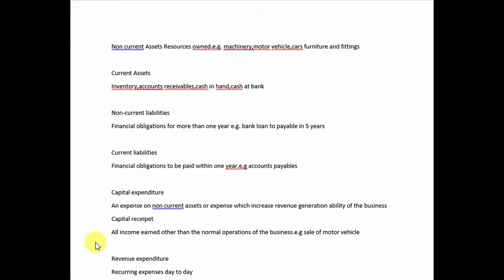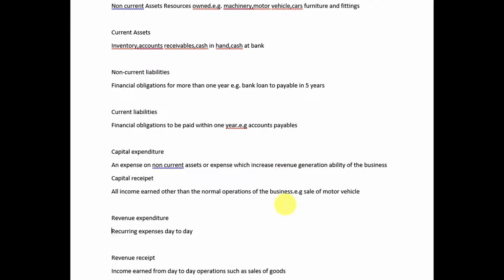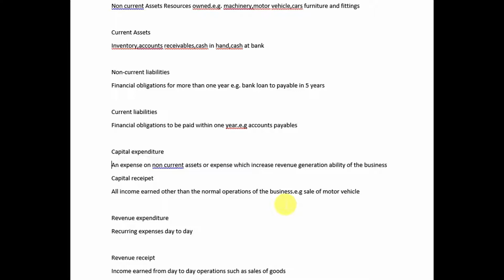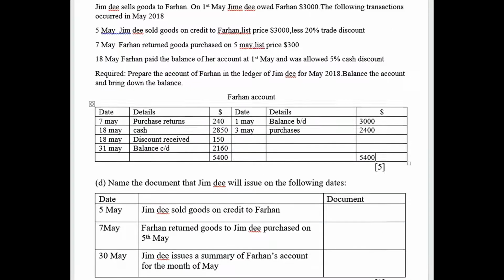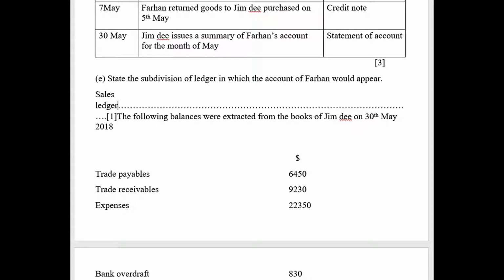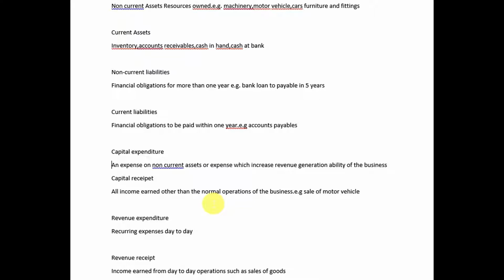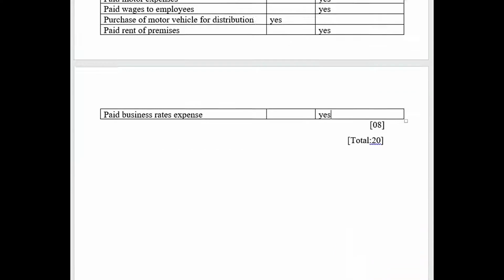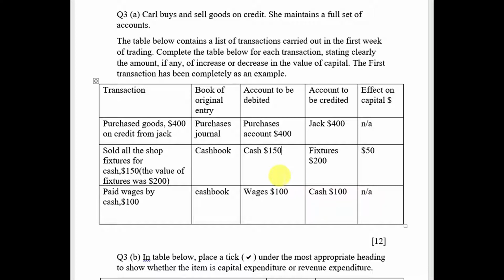Pastpapers of books of prime entry